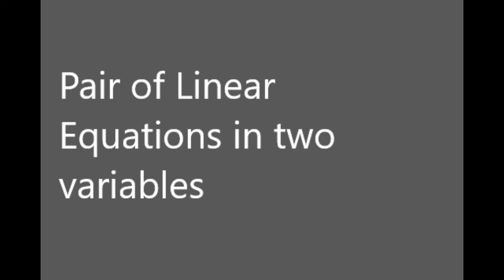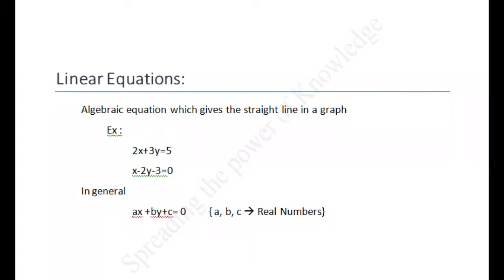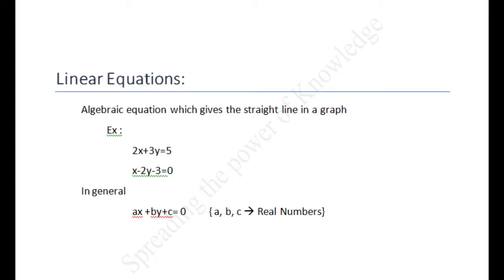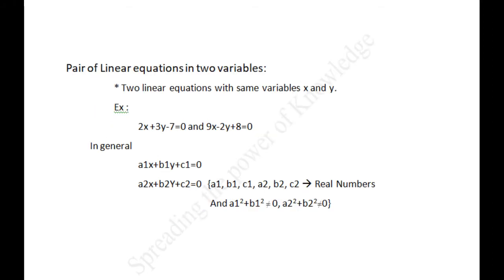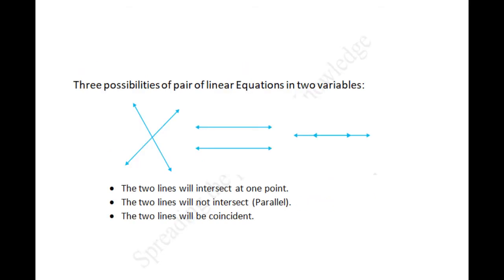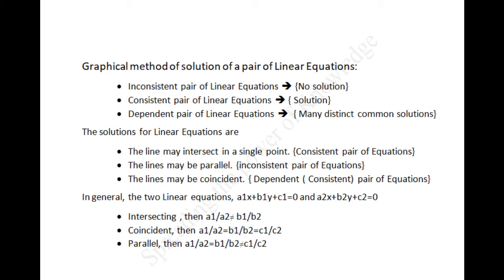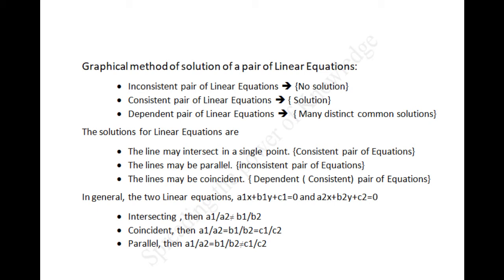Pair of Linear Equations | Pair of Linear Equations in two variables NCERT Class 10 | Maths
# Maths, # Pair of Linear Equations in two variables .
Maths Pair of Linear Equations in two variables NCERT Class 10 - Chapter 3.
Topics Covered in this Session :
  1. Linear Equations in two variables .
  2. Pair of Linear Equations in two variables .
  3. Graphical Method.
  4. Algebraic Method.